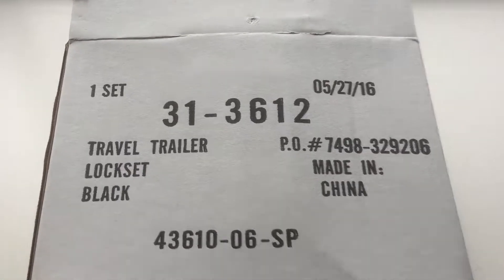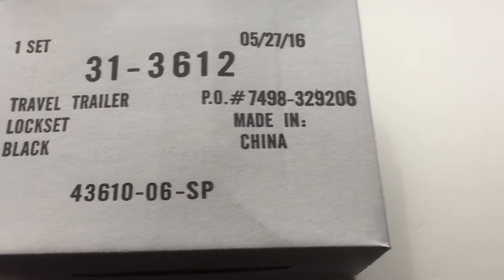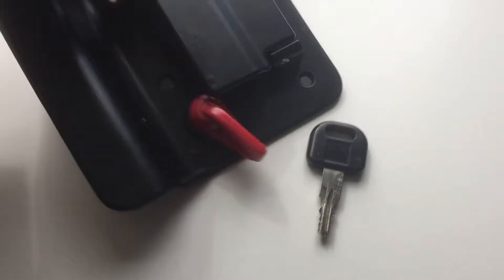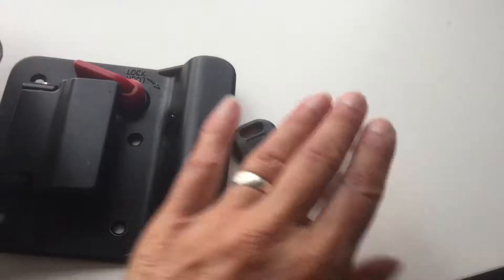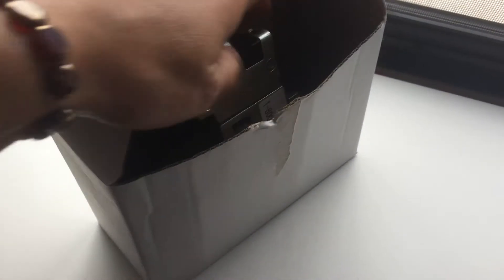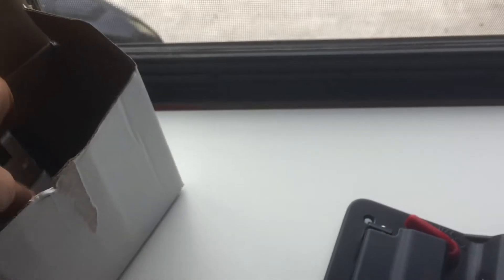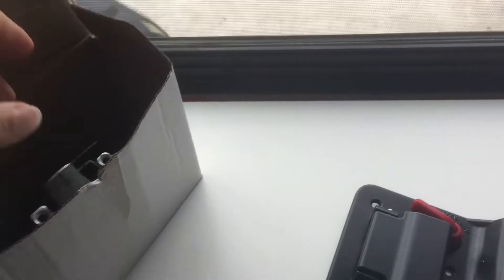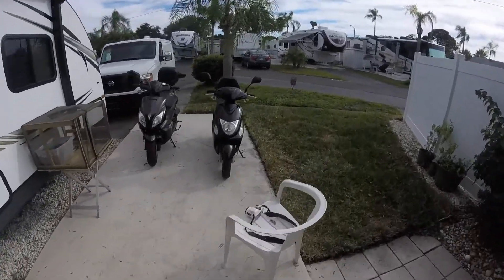Perpetual Odyssey: RV lock troubles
Feb 2017: I'm making this video now although the event actually happened in the fall. Our key broke off in the lock when we went to open the door of our RV. So, I had to crawl in through the underpass storage and unscrew the lock from the inside to get us in. This is a reenactment of the event.